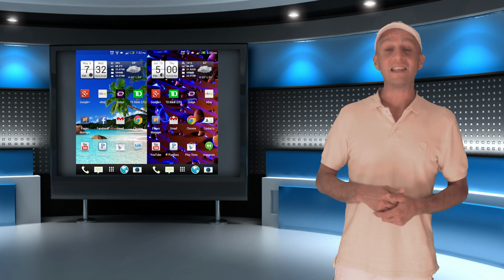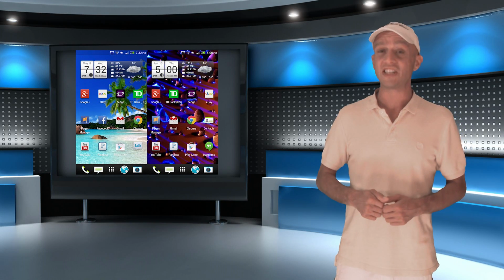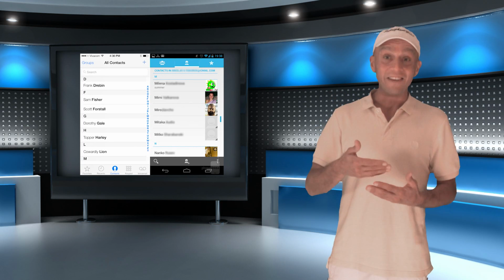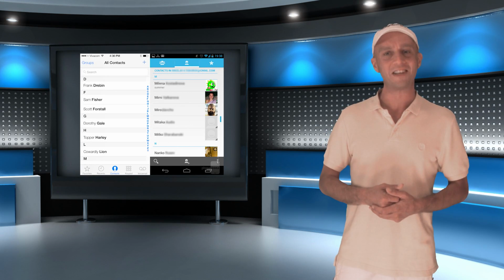Apple iOS7 vs Android 4.2 Jelly Bean - Smartphone World ep69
Apple iOS7 vs Android 4.2 Jelly Bean